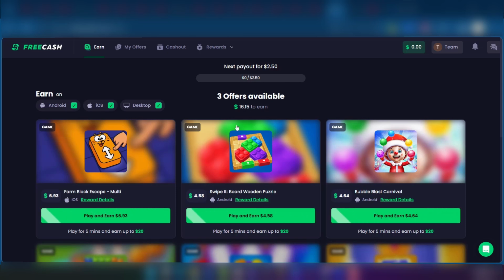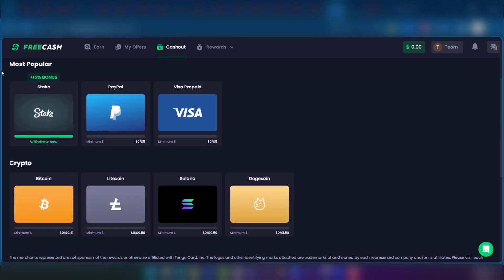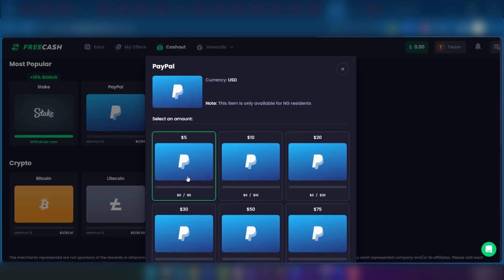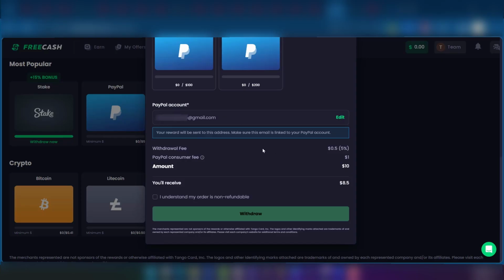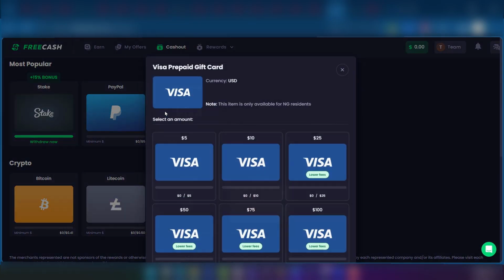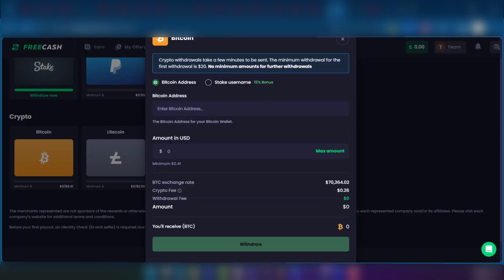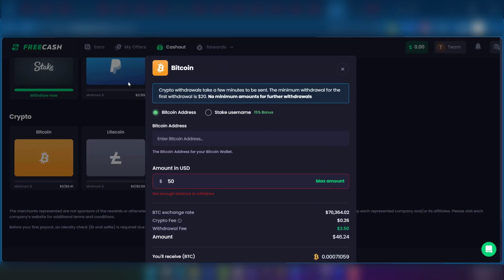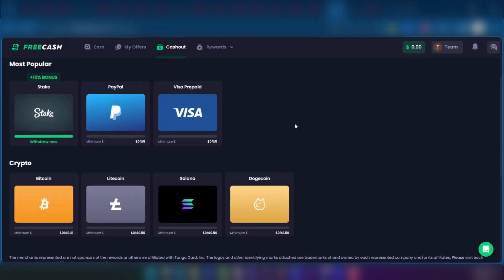How to Withdraw Money from Freecash (PayPal, Crypto & Gift Cards)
Learn how to withdraw money from Freecash step by step using PayPal, cryptocurrency, or gift cards. This tutorial explains the payout options, minimum withdrawal requirements, and how to redeem your earnings safely. Perfect for beginners who want to cash out rewards and understand the Freecash withdrawal process.